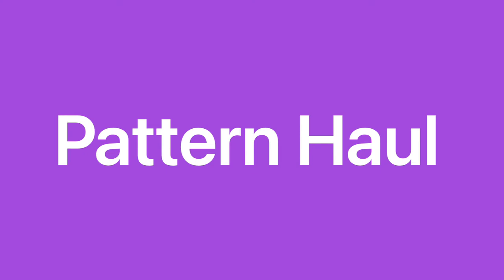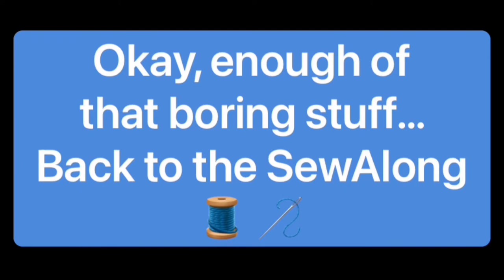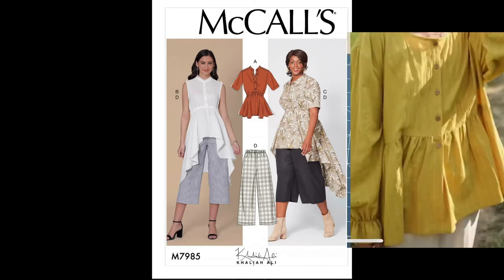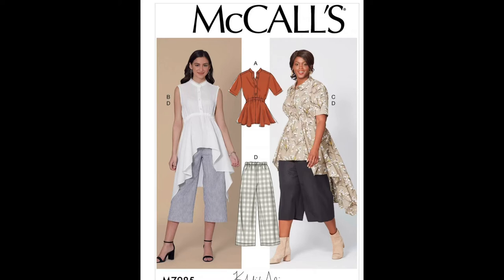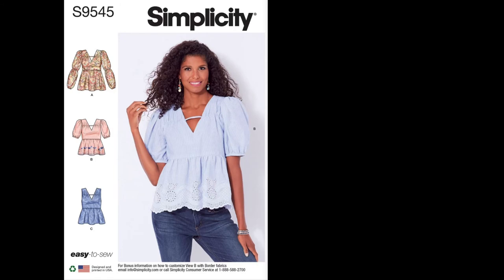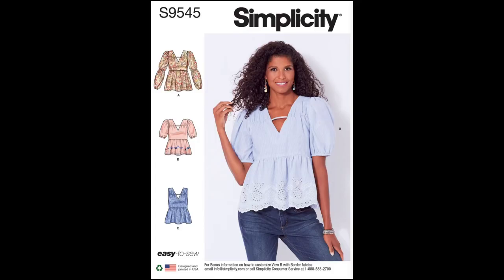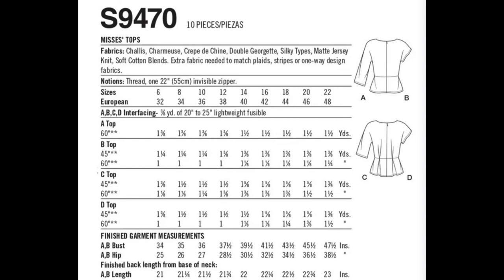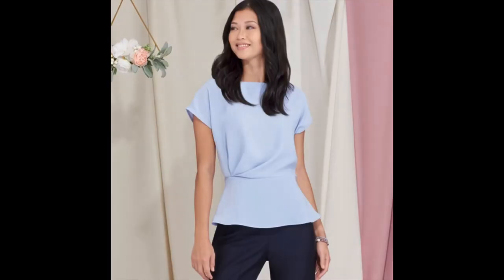Pattern Haul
***ATTENTION*** I made all my researched sewing techniques FREE!! The Video version is FREE to watch here on YouTube All I ask in return is that you "Like, Comment, Subscribe" my video AND if there is an AD during my video, please watch at least one in it's entirety. That's ALL, it's a Win-Win - You get Free & Valuable Content.

This is Not your average Pattern Haul Video!!

*We will talk in depth about the pattern and design details
*The fabric suggestions along with examples of what the garment would look like using said fabric
*We will go over the garment maker's intended ease and silhouette of the garment and what would look like on your body vs. your personal ease for said garment
*Lastly, we will talk about the sewing techniques you'll need to know in order to complete garment.

Check out a new type of Pattern Haul video!!!

What's Covered in this Video:
//McCall's McCalls M7985
//Simplicity S9545
//Simplicity S9470

I’ve taken the hassle out of searching the Internet for the fastest, easiest and simplest method of performing a sewing skill (gone are the days of 4 different convoluted ways of installing an invisible zipper). I’ve done all the time, tests and research, you just *benefit* from it.